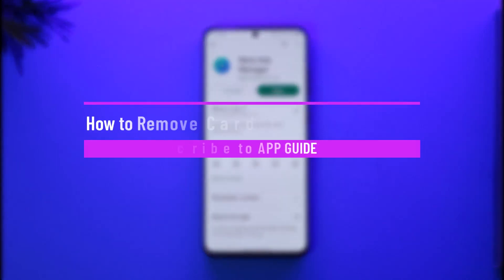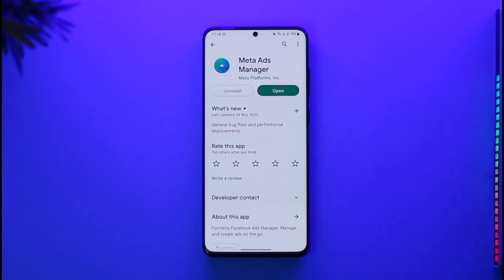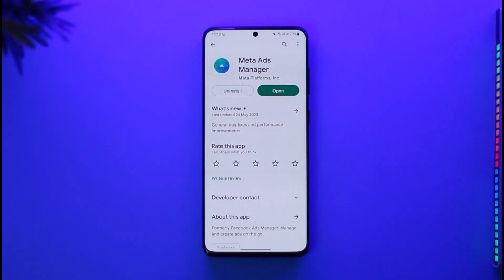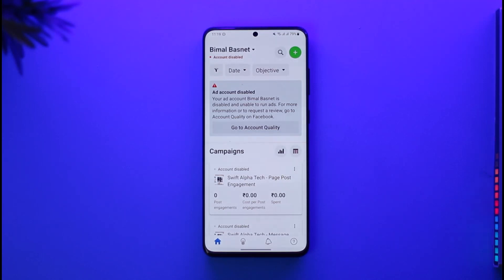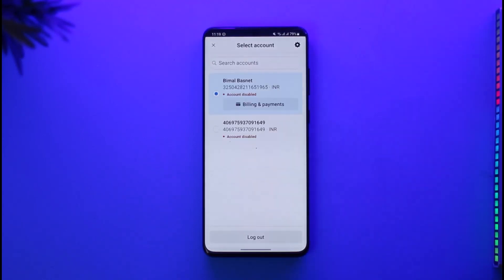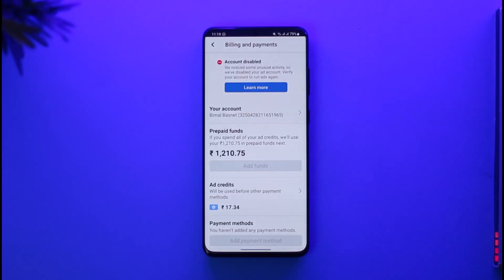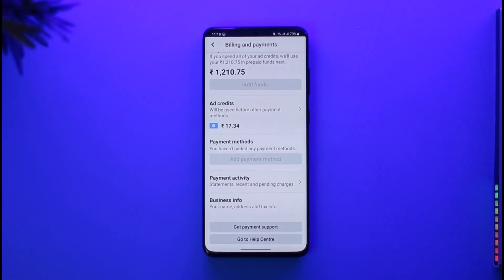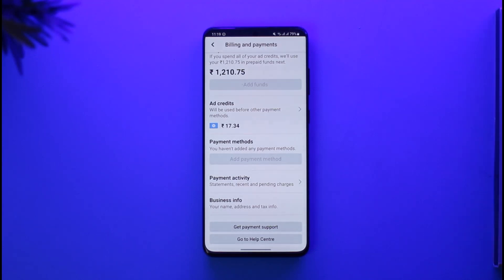How to Remove Card from Facebook Ad Account !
This video guides you through an easy step-by-step process to remove the card from your Facebook Ad account. So make sure to watch this video till the end.

~ Chapters:
0:00 Introduction
0:10 Remove Card from Facebook
1:09 Conclusion